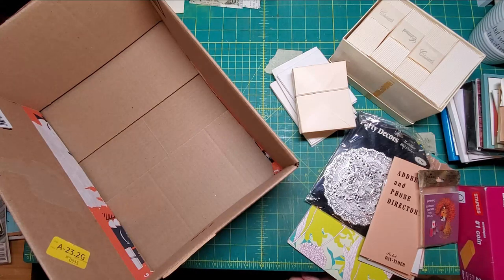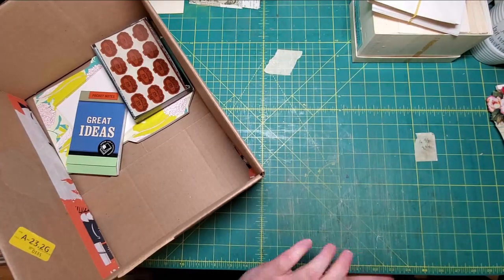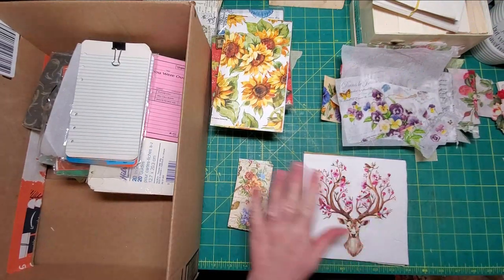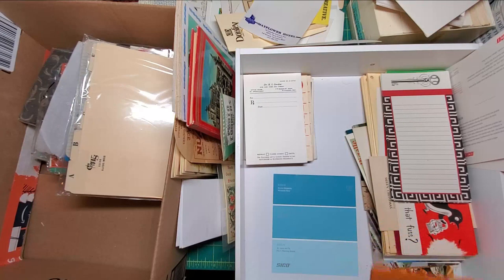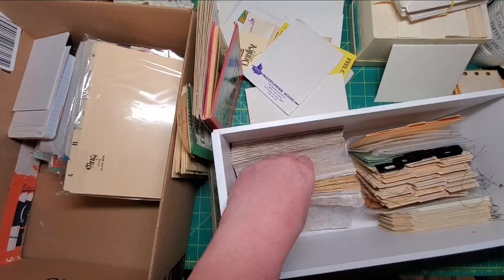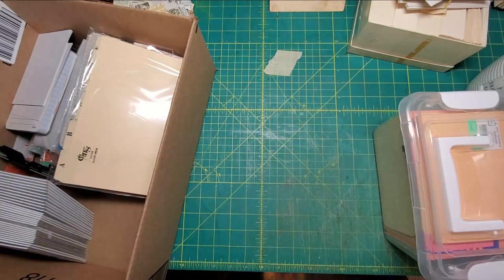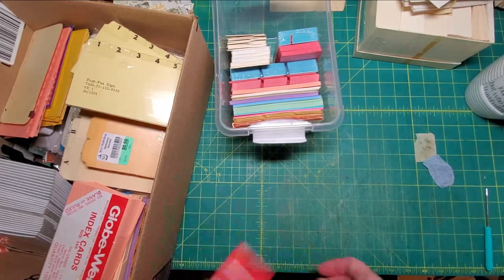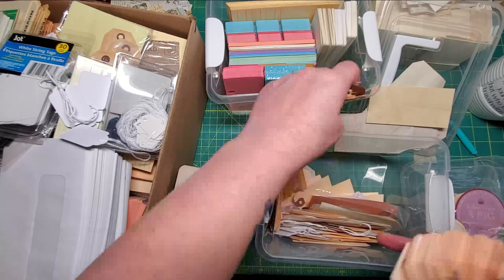The 2022 Craft Studio Organization Challenge #3 - January 21st, 2022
Beginning New Year's Eve - and every Friday for the next eight weeks, I will be issuing organizational challenges in small, specific, measurable, and achievable chunks on my YouTube channel. You can take up to a week to complete the challenge. After you complete the challenge, leave a comment on the video about how you did with the challenge, what you noticed, or how you are progressing. At the end of the challenge, a winner of a grand prize (to be determined) will be declared from the comments. If you complete all eight challenges - you will be entered eight times! If you only complete one challenge - you're still entered.

Challenge #1 - clear and clean your work surface